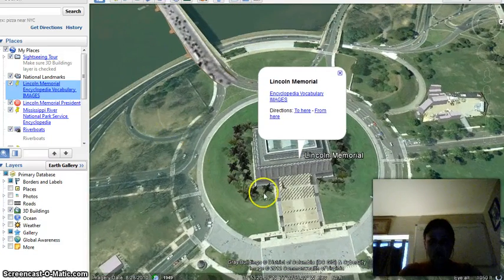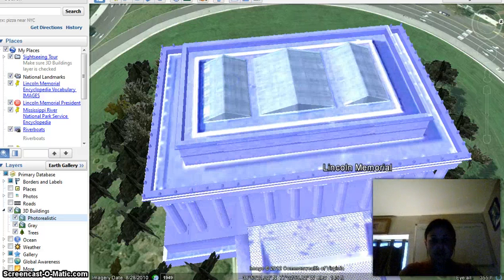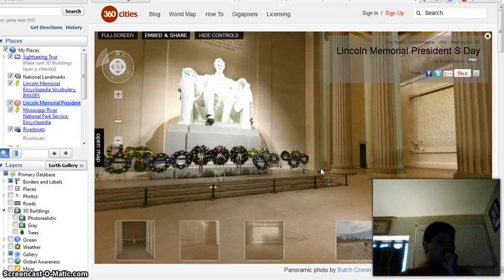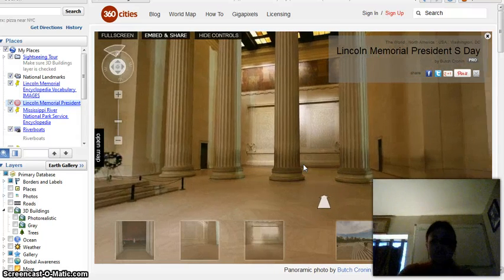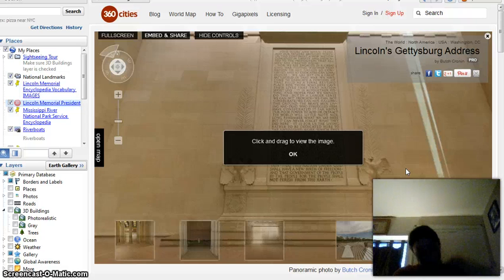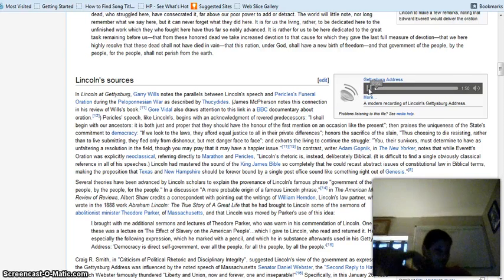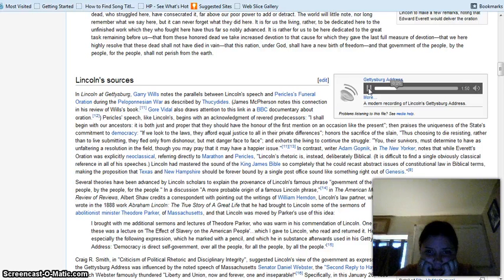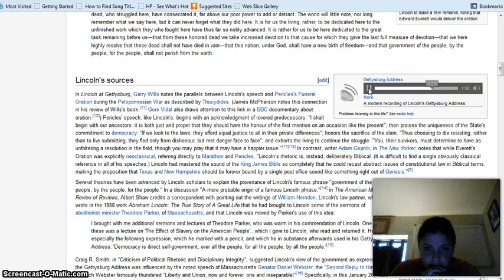Lincoln Lesson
Lesson using Google Earth